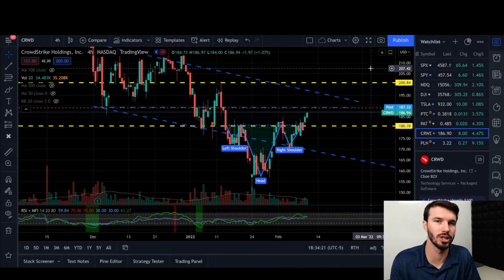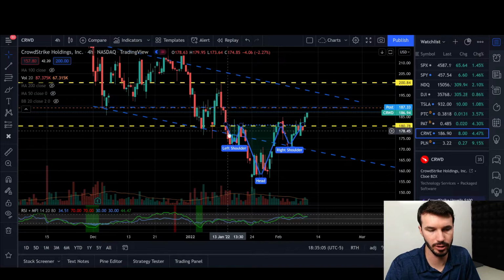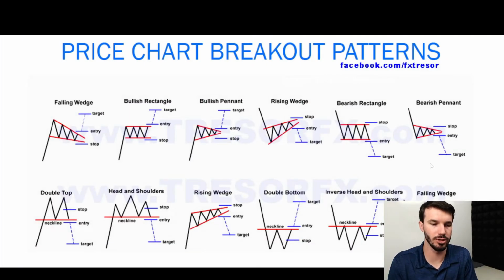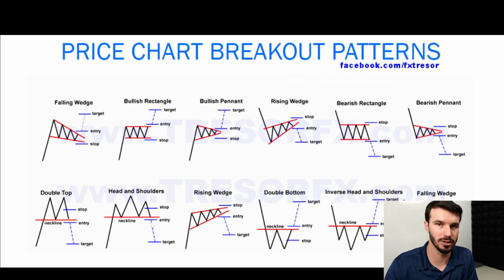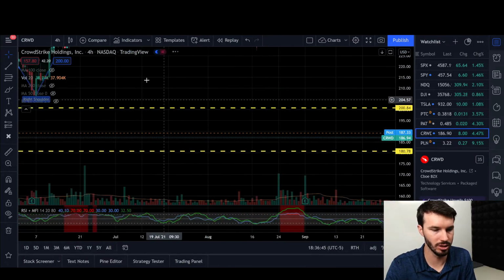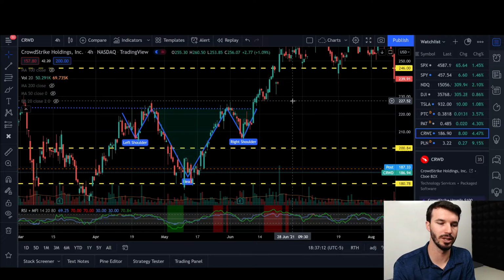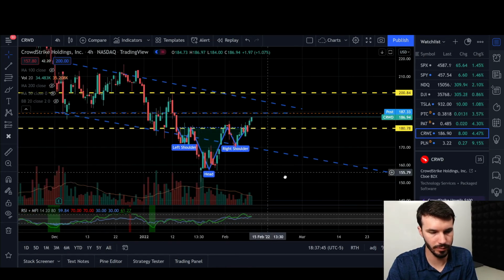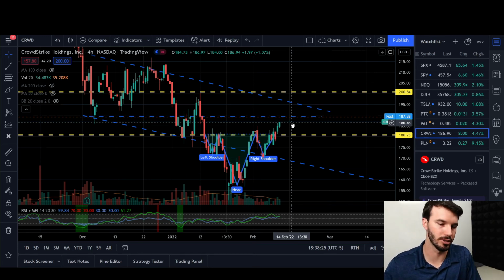Bullish Signal for CRWD Stock: Inverse Head and Shoulders Pattern Could Imply a Breakout!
CrowdStrike stock (CRWD) has formed an inverse head and shoulders pattern which is a technical analysis pattern that is well know for indicating a bullish breakout.  CRWD stock has been beaten down lately along with a large chunk of high multiple tech stocks, but this pattern could imply that an uptrend is in the future.  We'll have to see what happens with CRWD stock over the next week or so!

***Want to know what trades I'm making and the strategies I'm currently using?

Stocks I currently cover:
CRWD Stock
PTOTF Stock/PAT Stock
TSLA Stock
RKT Stock
PLNHF Stock